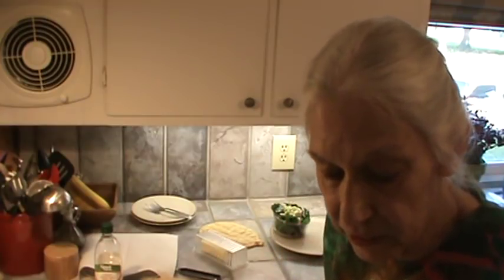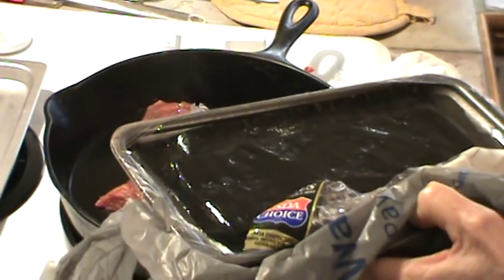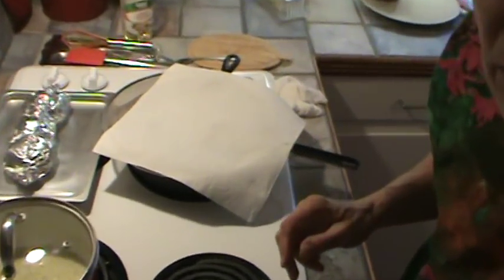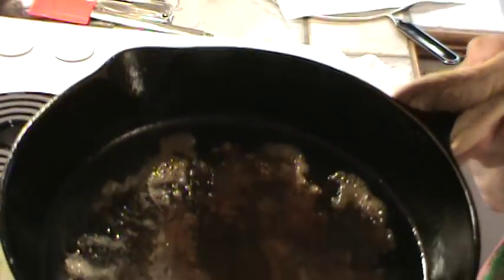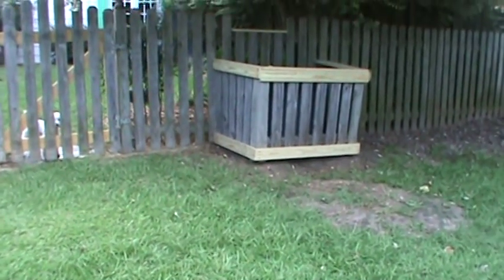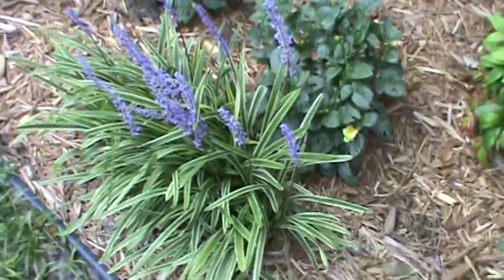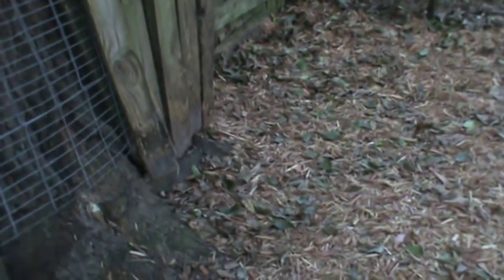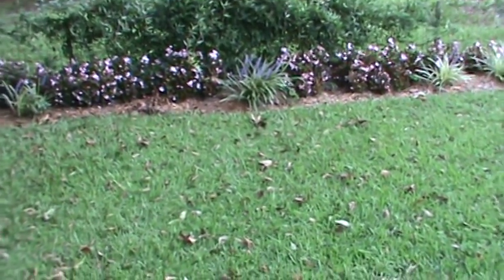Skillet Seared Steaks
The menu and update on the yard.
Sirloin Angus Beef Steaks
(Used Adolph's Original Meat Tenderizer on the steaks)
Baked Potatoes
Mixed greens salad with cucumbers and raspberry dressing
French bread
Iced tea